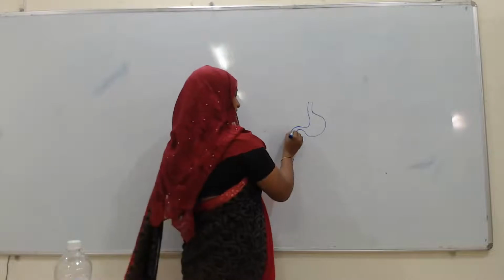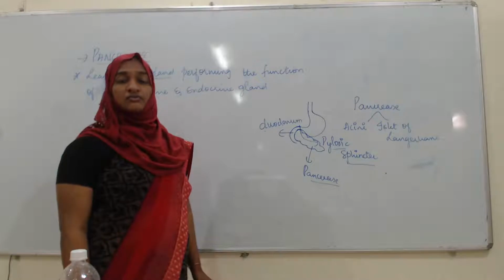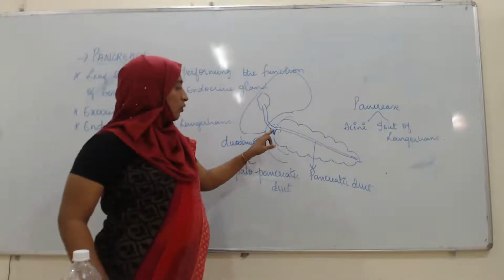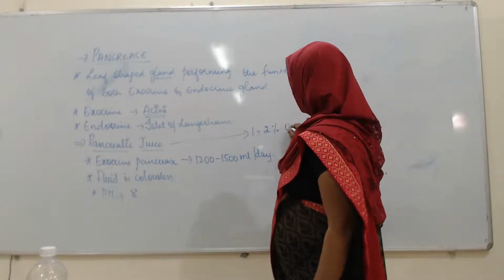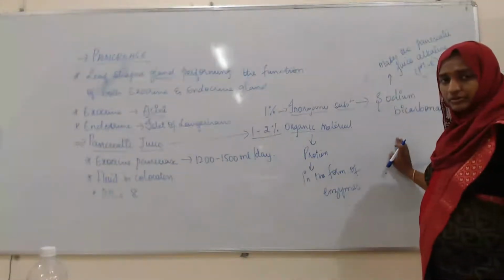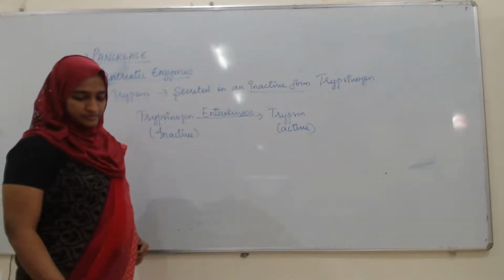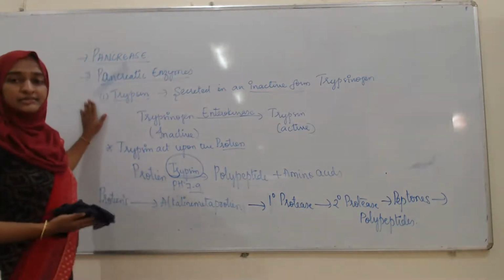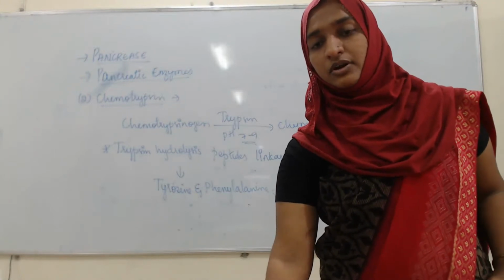BSC 3SEM# DIGESTION IN STOMACH